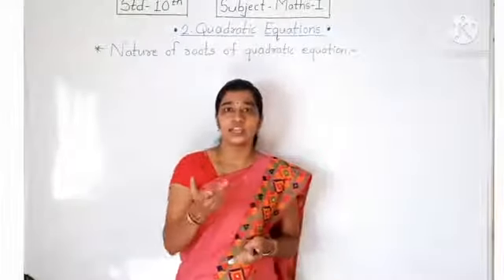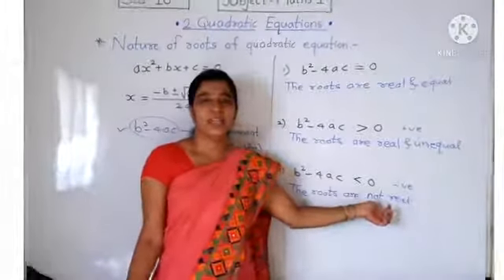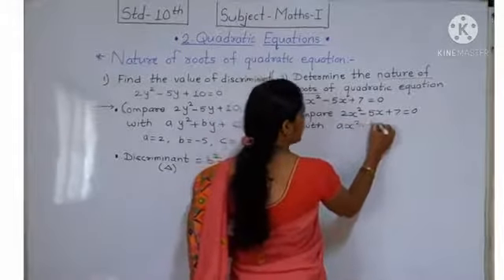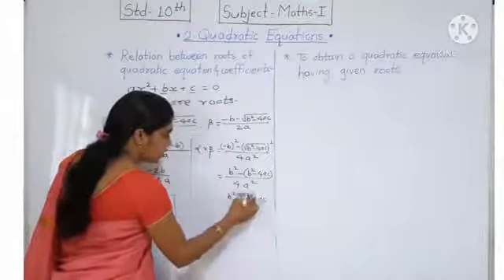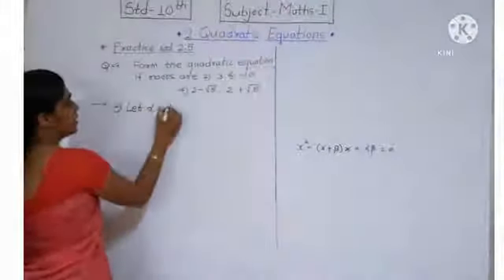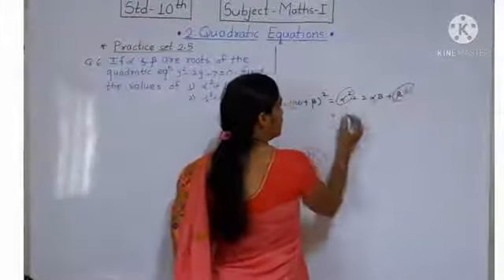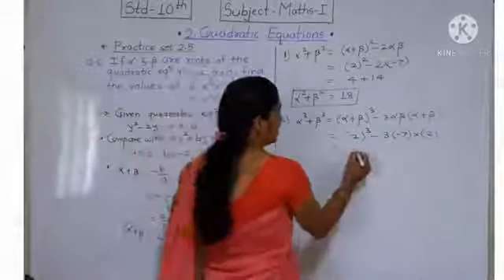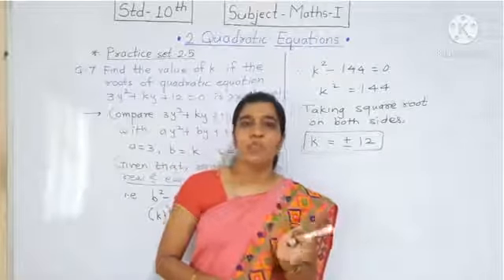Std-10th,Sub-Maths2,Topic2. Quadratic Equations, Subunit-Practice set2.5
Std-10th,
Subject-Maths2,
Subunit-Nature of root and Relation between roots & coefficients of quadratic equation (Ex2.5)
Created by-Sou.S.A.Ingale